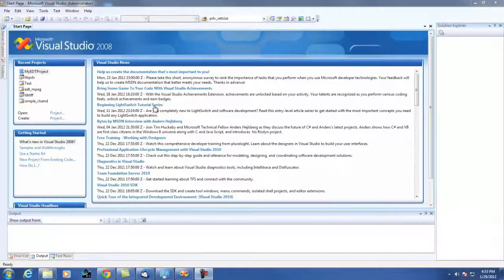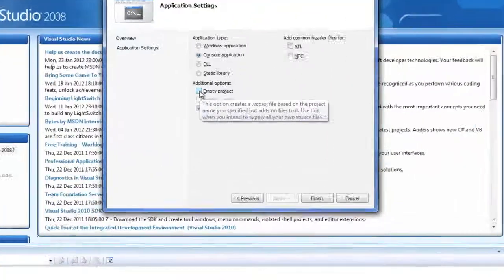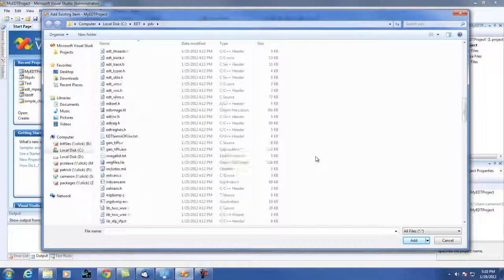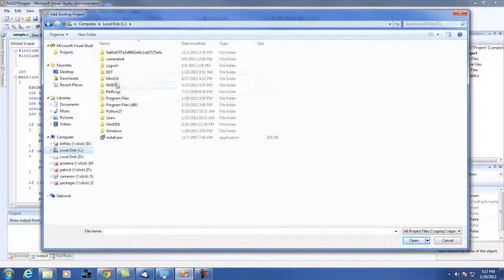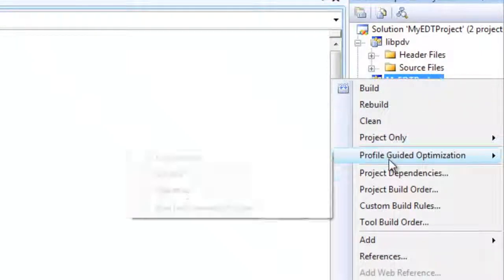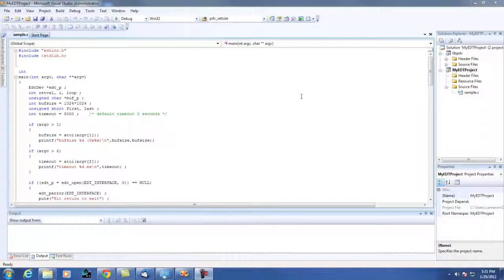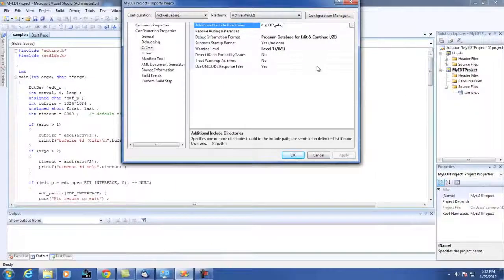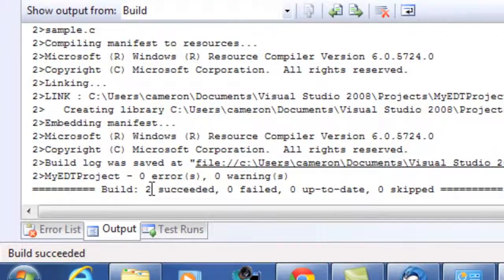EDT VisualStudio 2008 Tutorial.mov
A tutorial on how to set up a Visual Studio 2008 project using the EDT libraries.